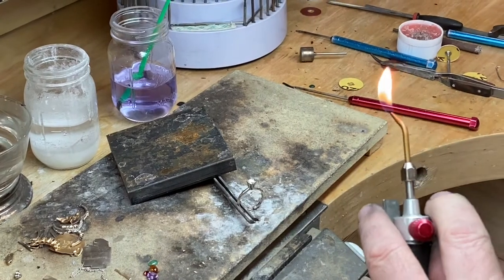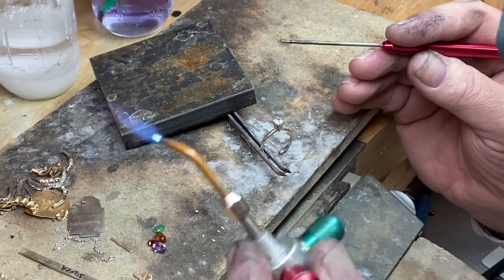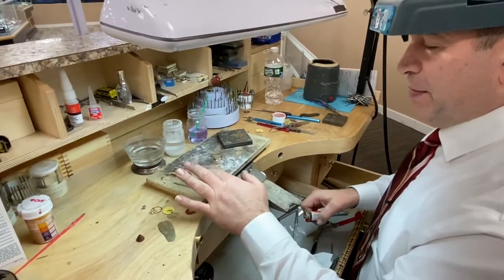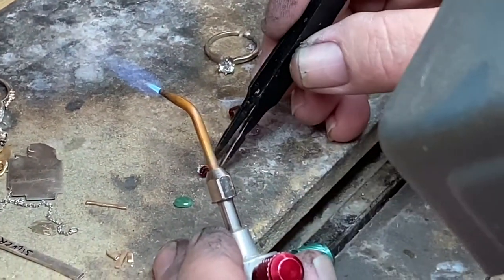How to Retip prongs on a CZ !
HOW to Retip on a CZ , precious and semi precious Gems. I made this a year ago . “Recommendation “ pull the gem out if possible if you are not comfortable doing it and willing to replace the gem 🙏😇
Try at your own Risk ⛔️ but it can be DONE . I’ve done it for years💎💎